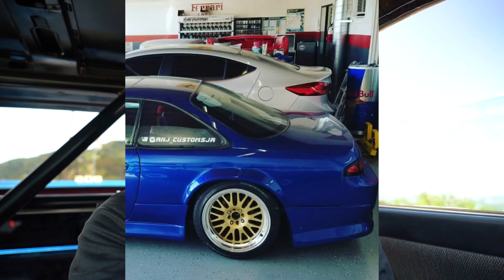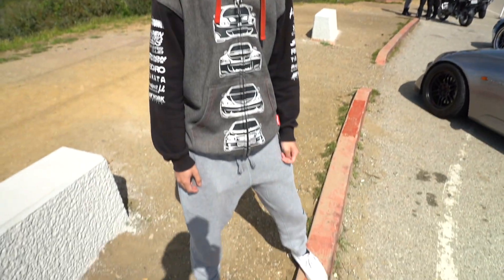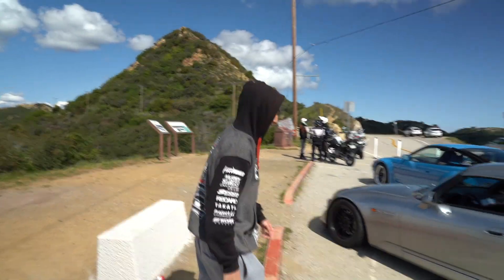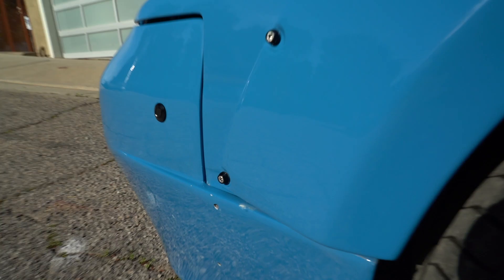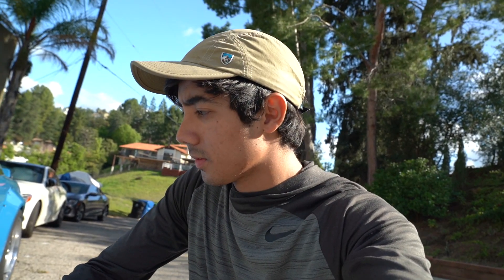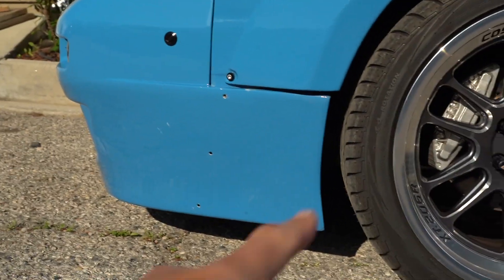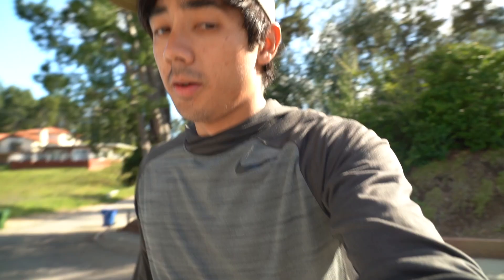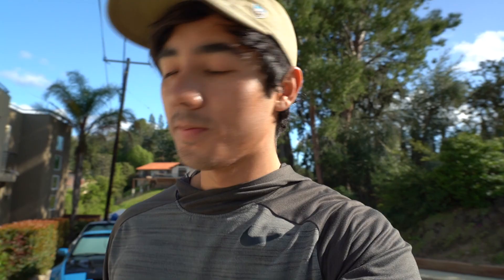WIDE BODY 240SX BACK ON THE ROAD